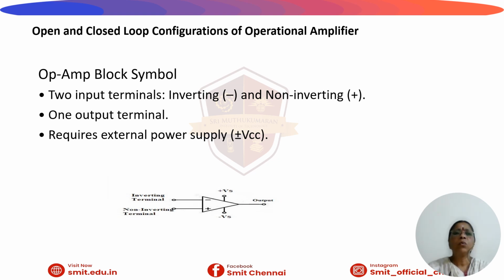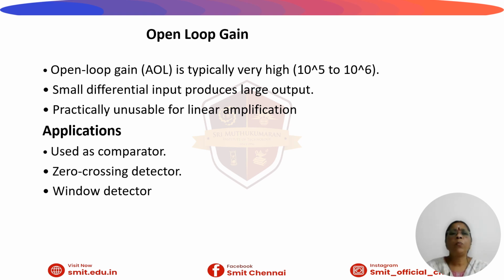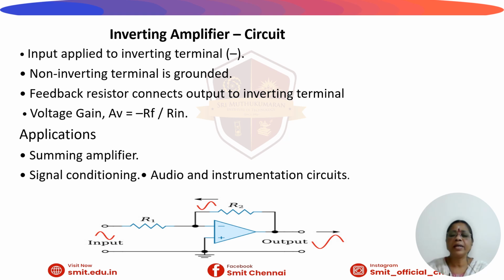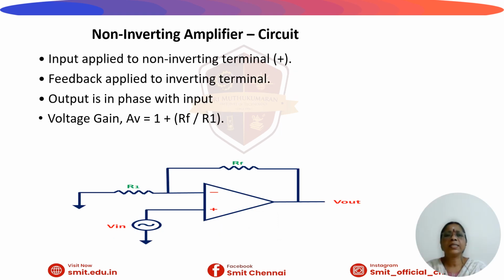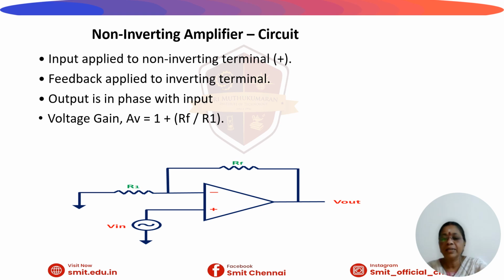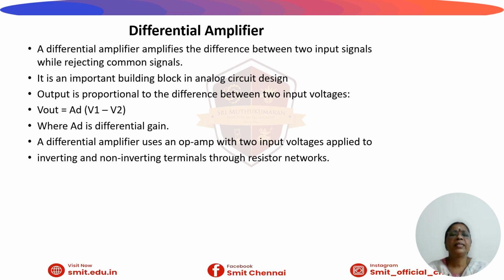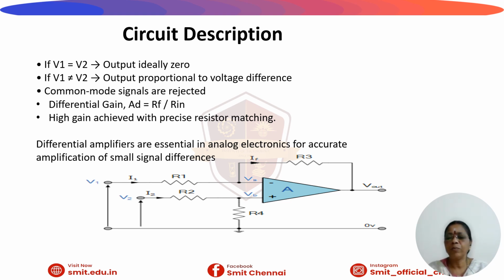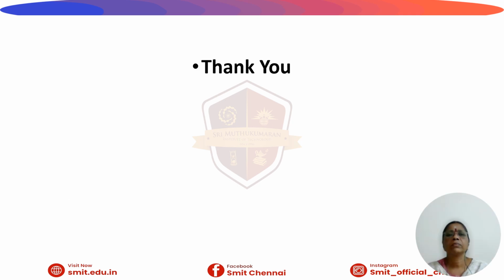LINEAR INTEGRATED CIRCUITS_EC3451_UNIT 1_ PART 2